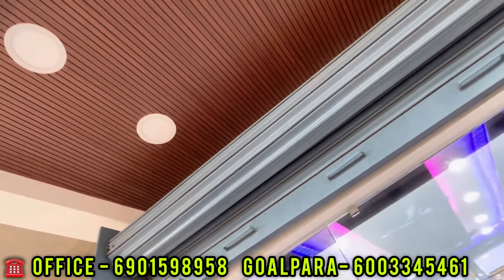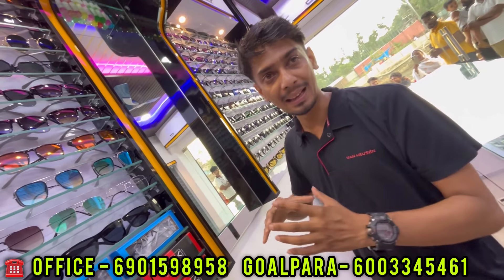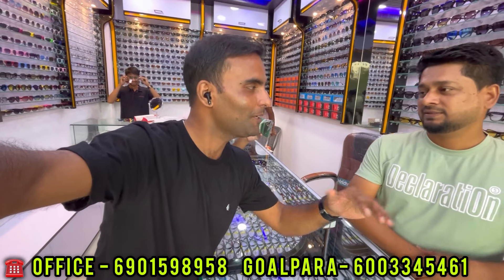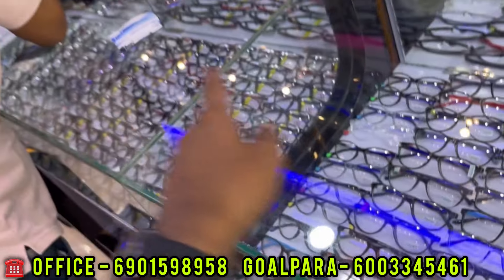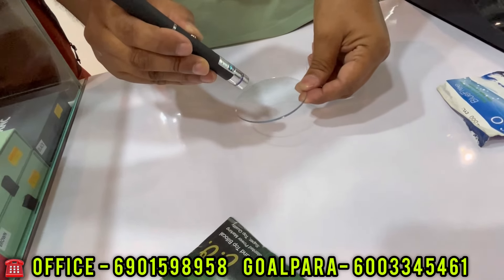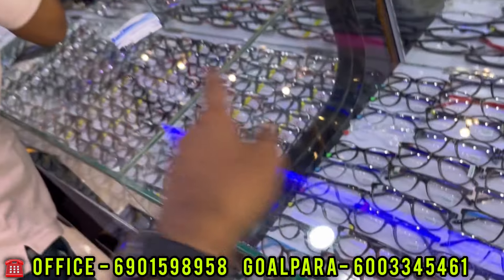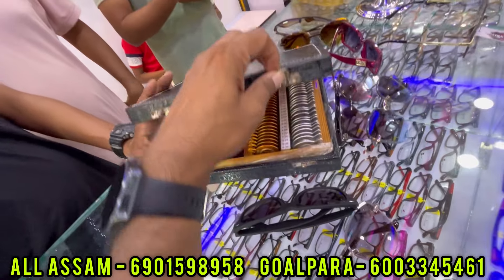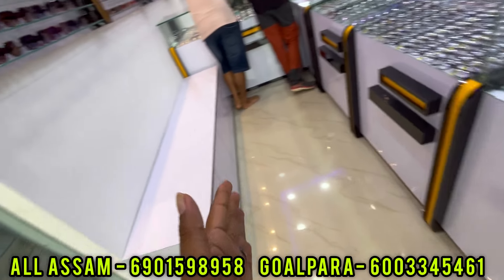এখন Unique চচমাৰ দোকান